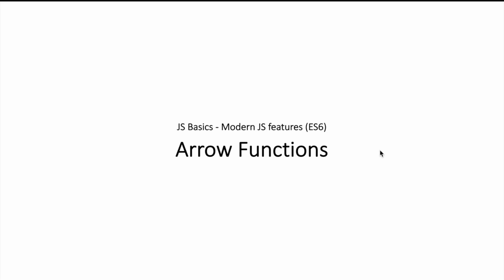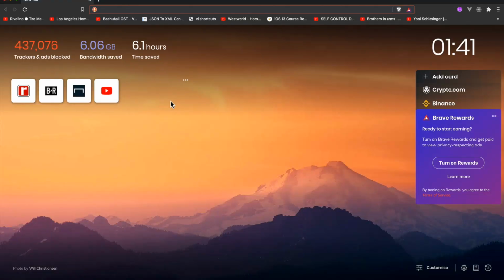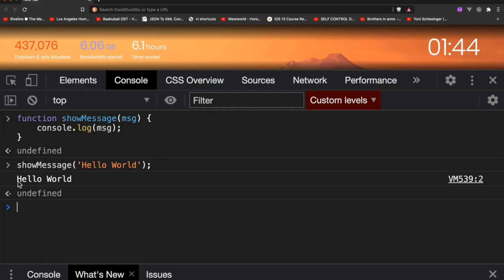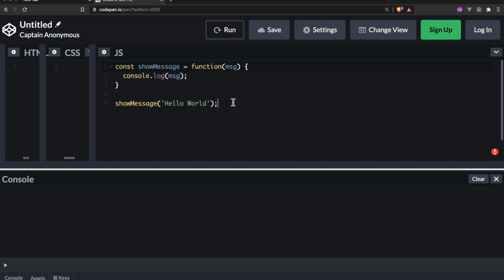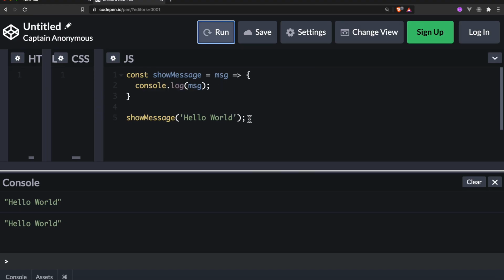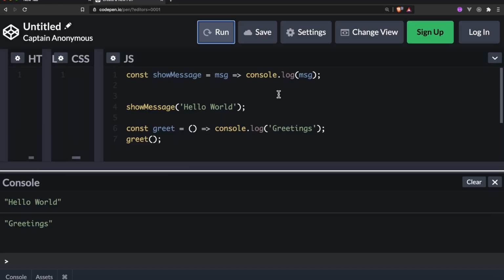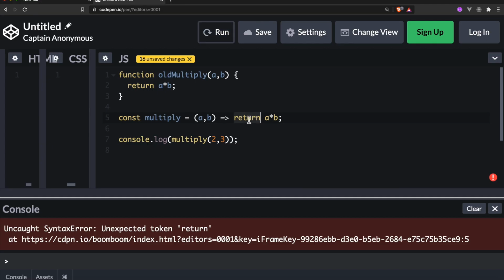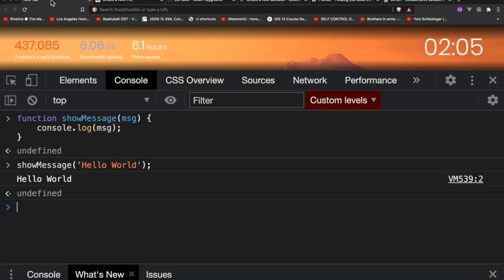3.4 JS Basics - Arrow Functions